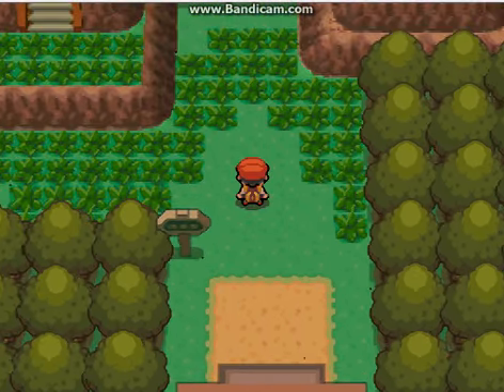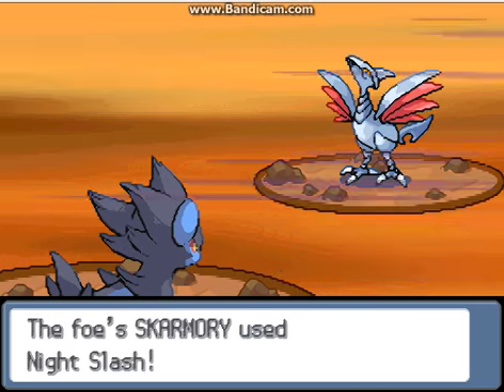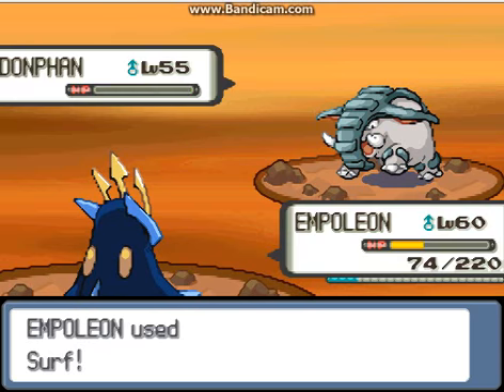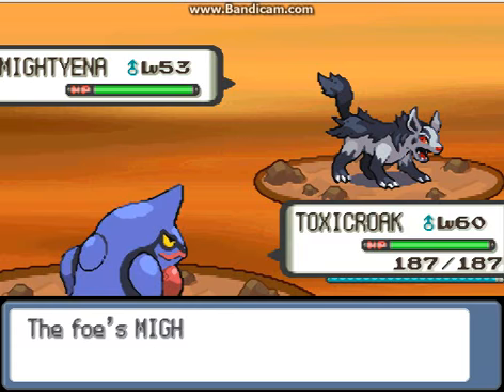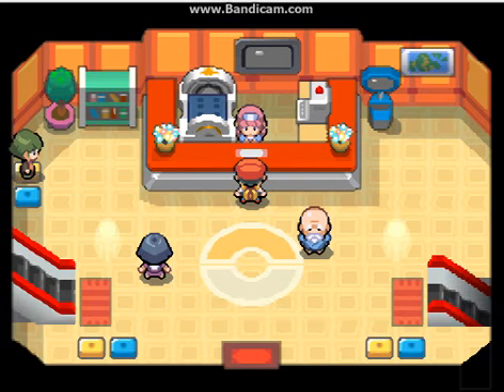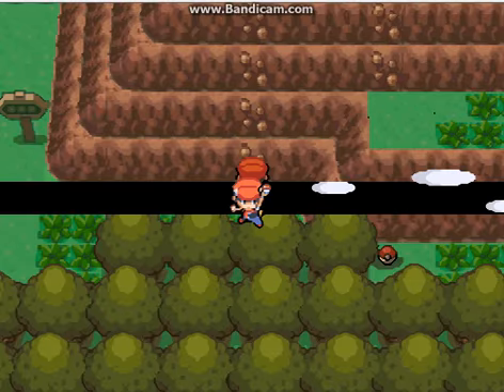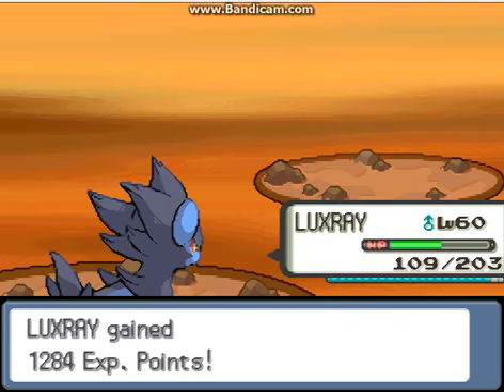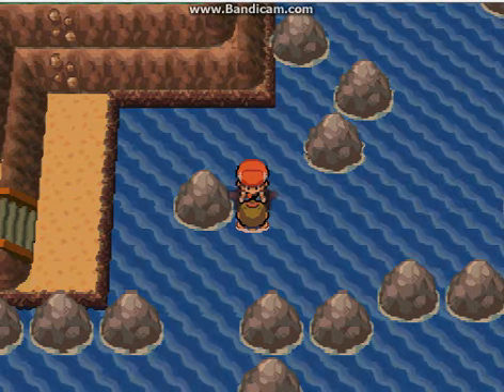Lets play pokemon diamond part 36 survival area/resort area part 1